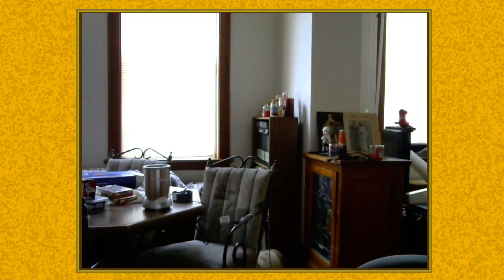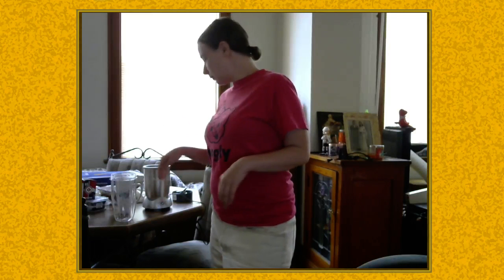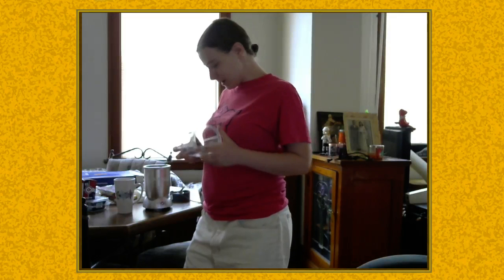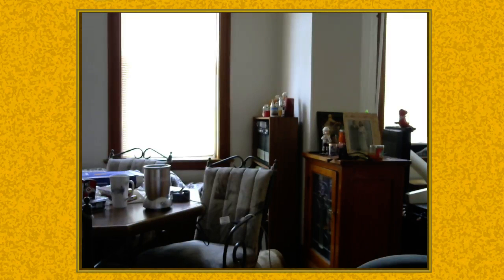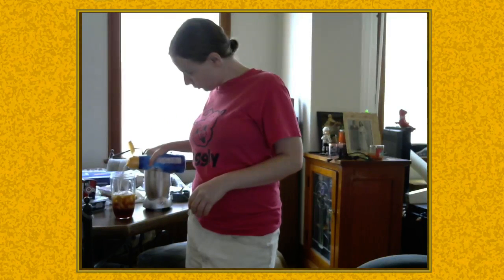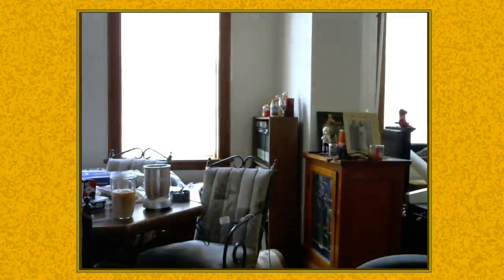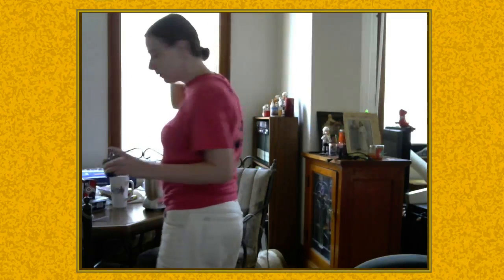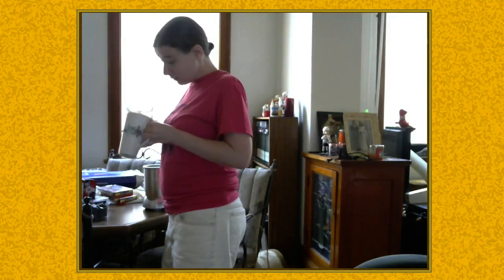Making Coffee Frappe Live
A little quick pick me up for the morning before streaming! 8 oz of brewed coffee, ice, creamer of your choice (or not), and sugar if you so desire. Blend to your liking and be happy for the morning!